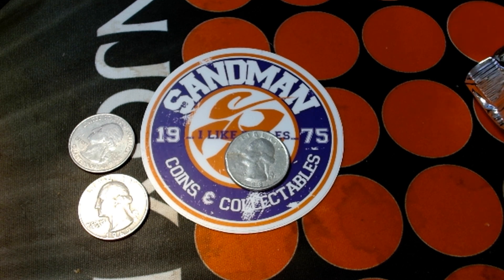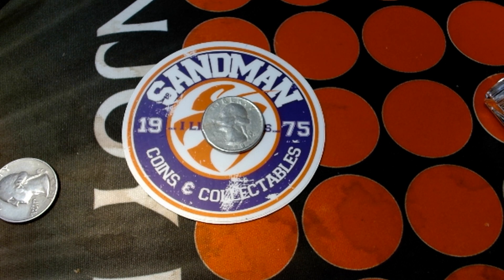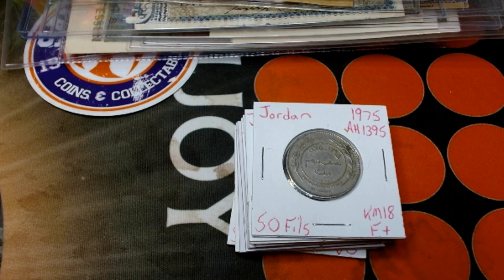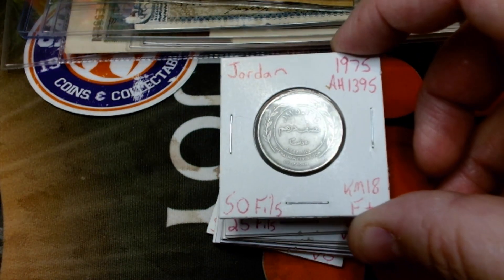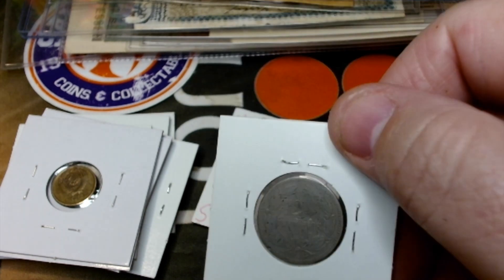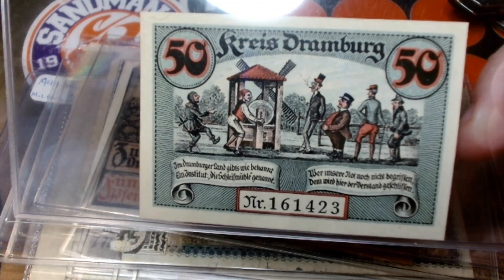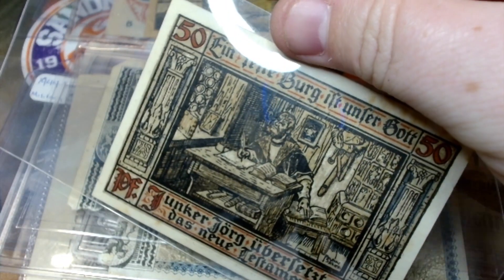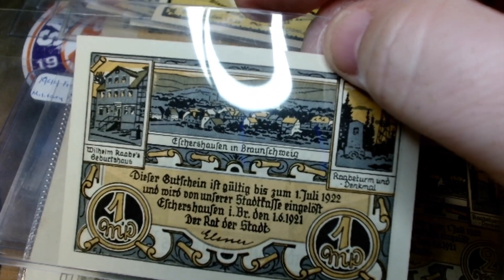Short Change #19 HD 1080p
An oddity and a quick mail-call